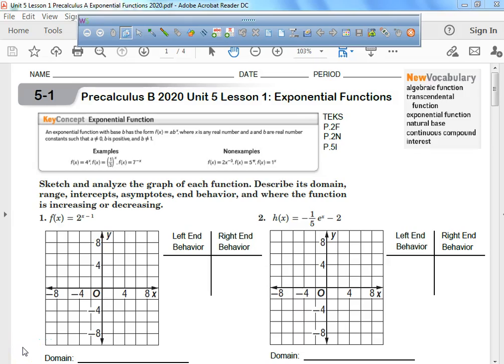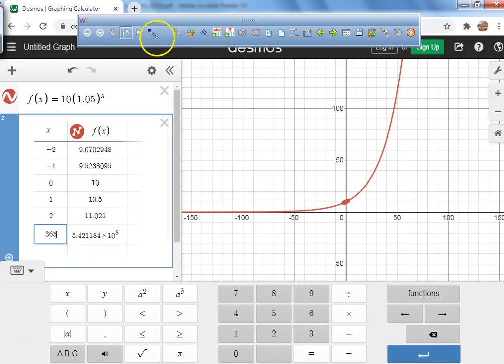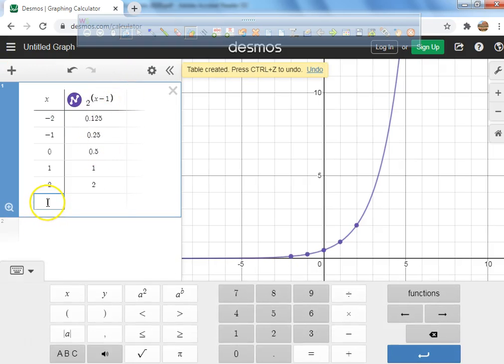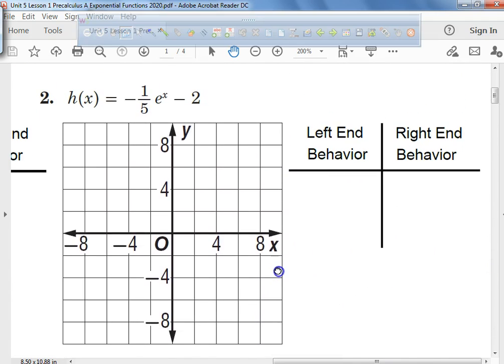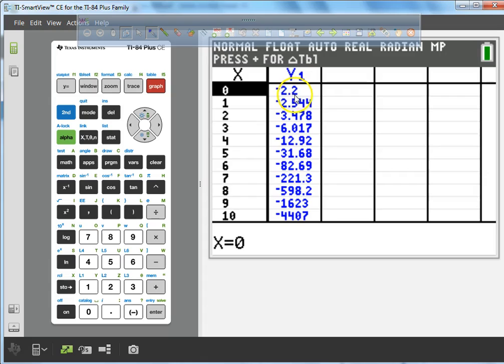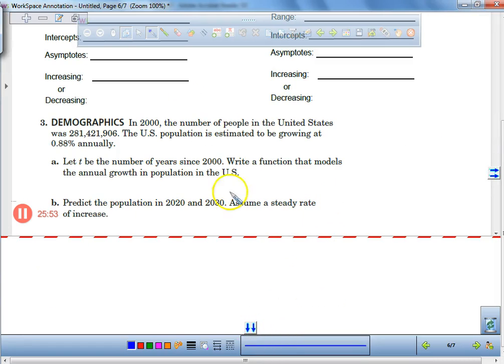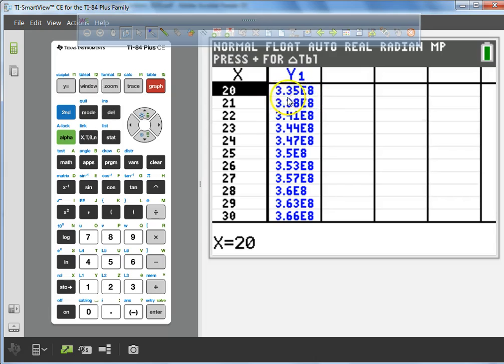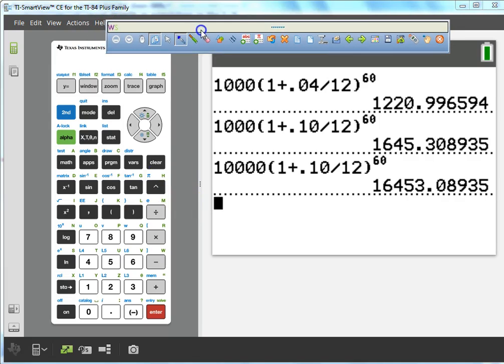Unit 5 Lesson 1 Exponential Functions